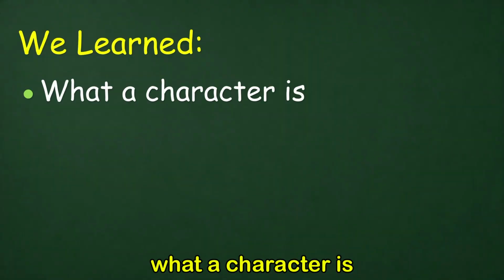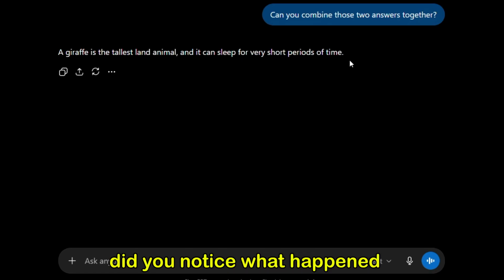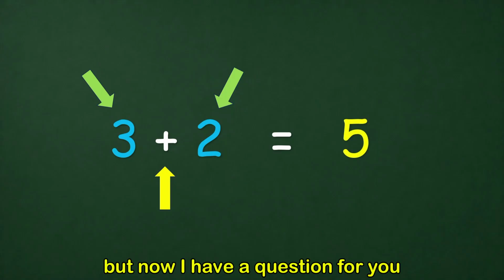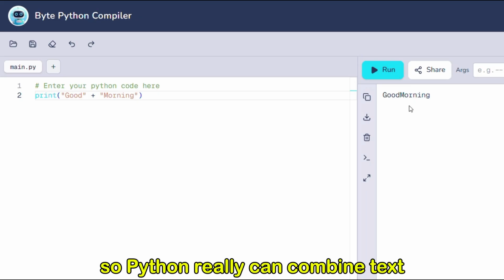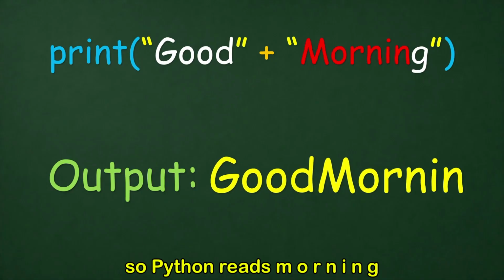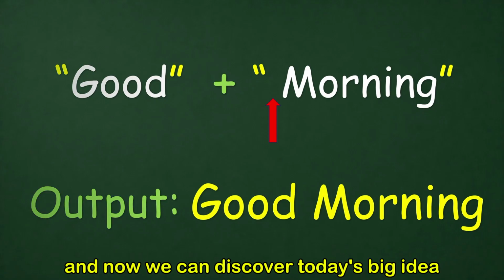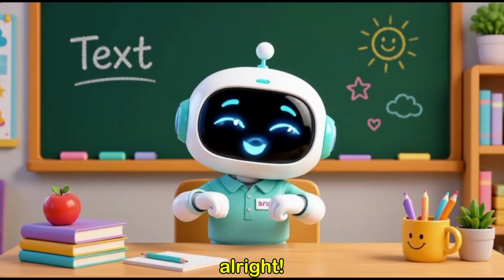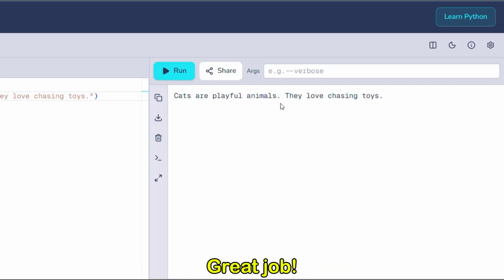Can Python Combine Text? | Python for Beginners 🤖🐍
Learn coding step by step with Byte 🤖🐍

Last time, we learned how Python can talk by showing text on the screen using print().

In this lesson, we take the next step:
learning how Python can combine smaller pieces of text to build bigger text using the + sign 🤖

Together with Byte, Loki, and Rico, we'll explore:

-how Python combines strings together
-how the + sign works with text
-why "Good" + "Morning" becomes GoodMorning
-why spaces are characters too
-how to create bigger messages from smaller pieces of text
-and what programmers call this process: concatenation

By the end of this lesson, you'll discover that the plus sign doesn't only work with numbers… it can join text too! 🚀